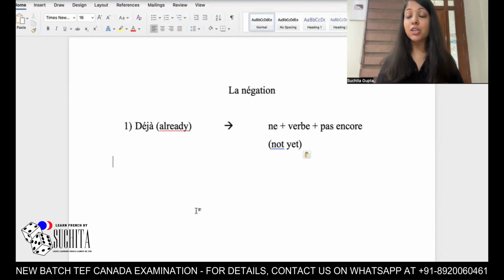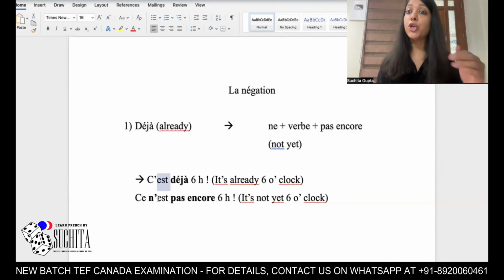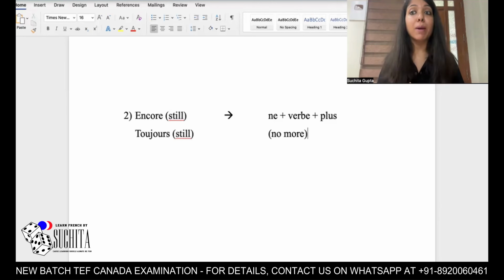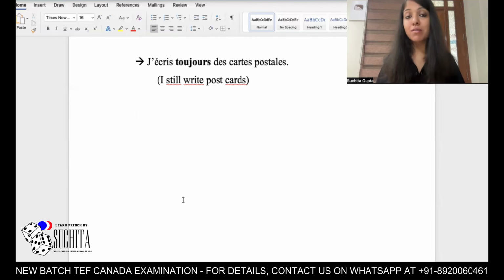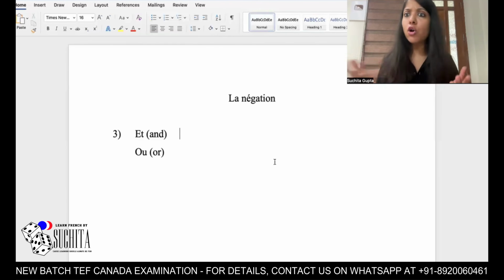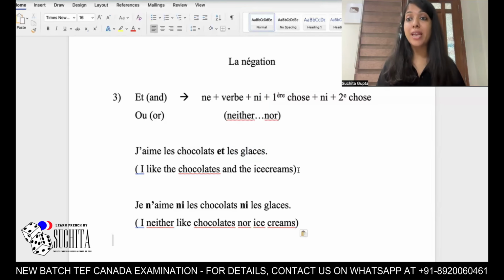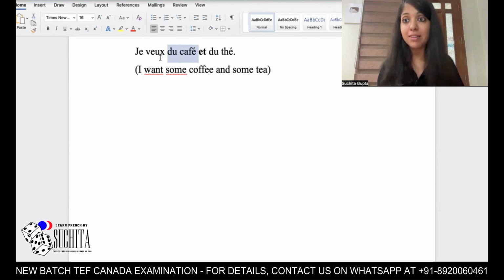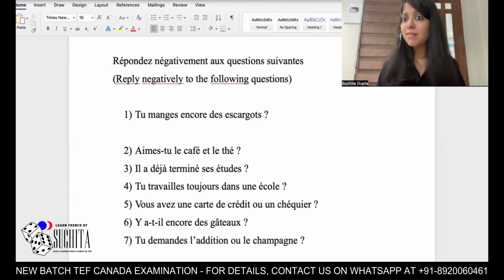French Grammar | La négation (The negation) (3/3) | By Suchita | For classes - +91-8920060461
is here to teach you the most requested topic of all times La négation (The negative sentences). This topic is divided into 3 parts. In this first part, she had taught you how to make the sentence negative by using "not" in French. In the second part, she taught you some complex negations like nothing, never, no one and nowhere and now in the third ans the final part, she is teaching 3 more negations not yet, no more and neither nor in French | For enrollment | For Classes : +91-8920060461

Timecodes :

00:00 Intro
02:33 How to say "not yet" in French?
06:07 How to say "no more" in French?
11:35 How to say "neither.. nor" in French?
19:10 Practice questions

1) Non, je ne mange plus d'escargots.
2) Non, je n'aime ni le café ni le thé.
3) Non, il n'a pas encore terminé ses études.
4) Non, je ne travaille plus dans une école.
5) Non, je n'ai ni carte de crédit ni chéquier.
6) Non, il n'y a plus de gâteaux.
7) Non, je ne demande ni l'addition ni le champagne.